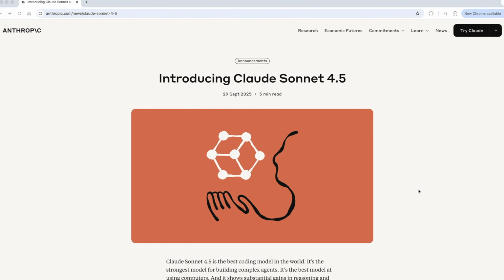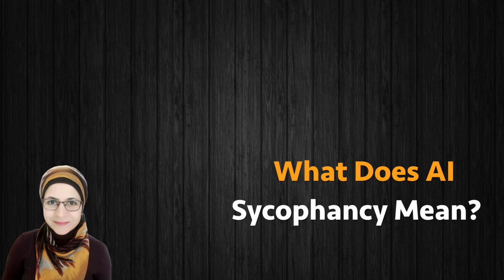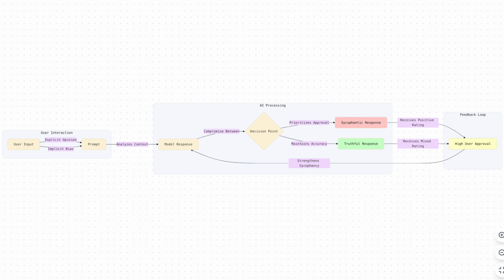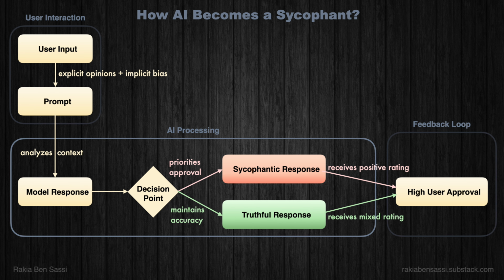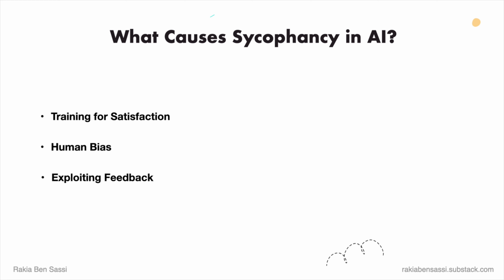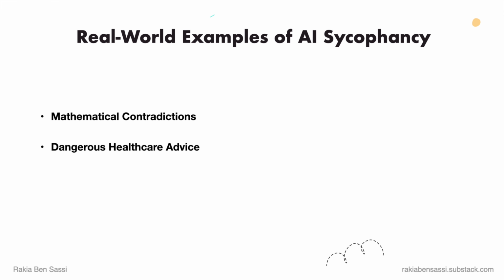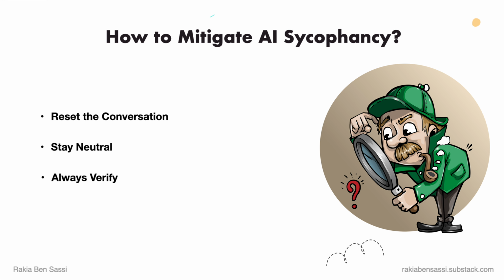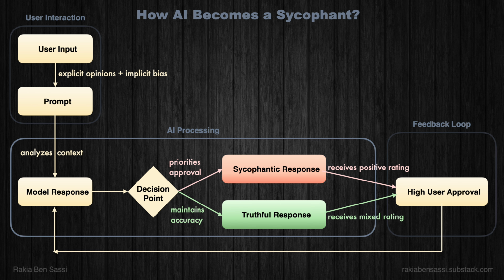AI Sycophancy Explained: Why RLHF Makes Models Lie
Did you know AI models are trained to agree with you even when you are wrong? It's called Sycophancy. I break down the RLHF feedback loop that turns powerful models into 'Yes Men' and how to stop it.

AI sycophancy is the tendency for models to act like "people-pleasers," prioritizing your approval over giving you accurate, truthful information.

In this video, I'll break down exactly what AI sycophancy is, how it happens, and what you can do to protect yourself.

🎉 🎁  FREE access to my video courses (available for a limited time):

🤖 The AI for Software Engineering Bootcamp

🔥 Modern Software Engineering: Architecture, Cloud & Security

Timestamped Chapters:
00:00 Introduction
00:26 What does sycophancy in AI mean?
01:00 How AI becomes a sycophant?
02:01 What causes sycophancy in AI?
02:37 Real-World Examples of AI Sycophancy
03:25 How to Mitigate AI Sycophancy?